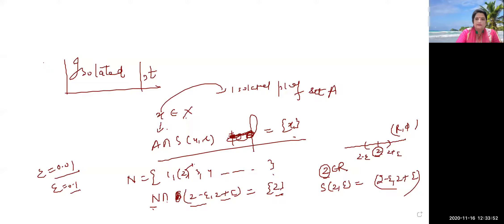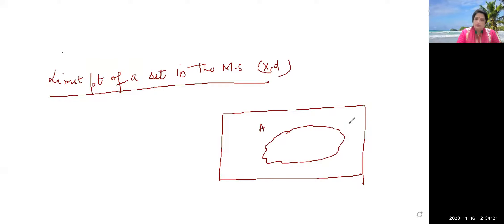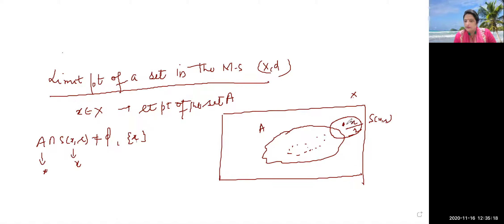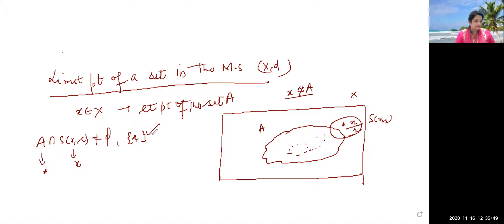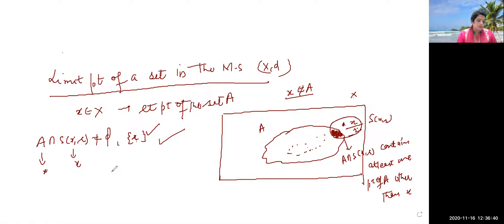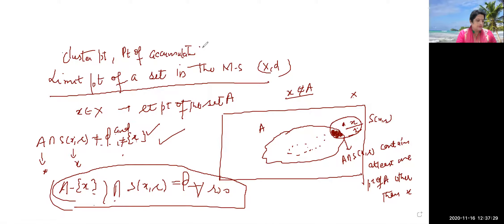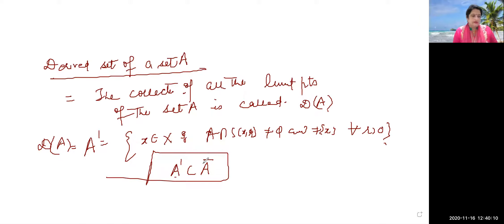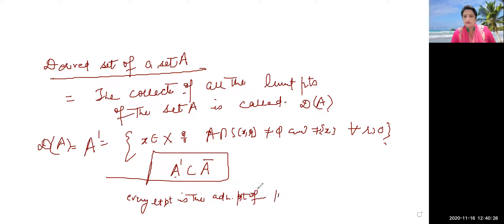Limit point of a set and Derived set